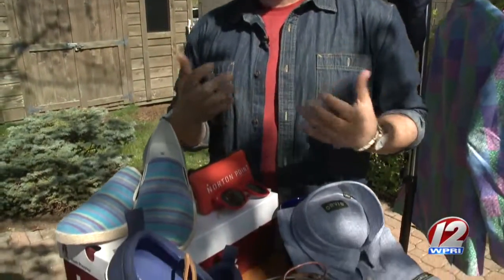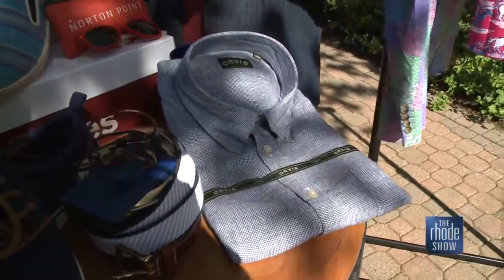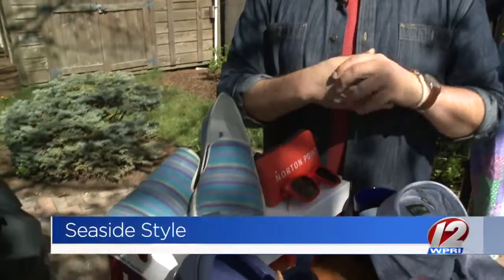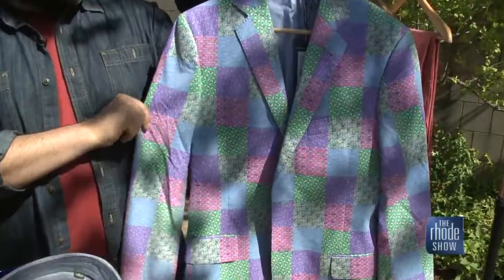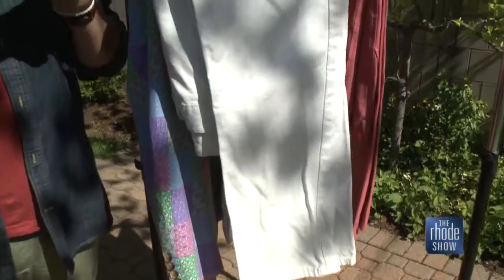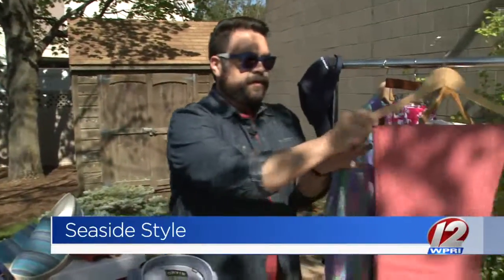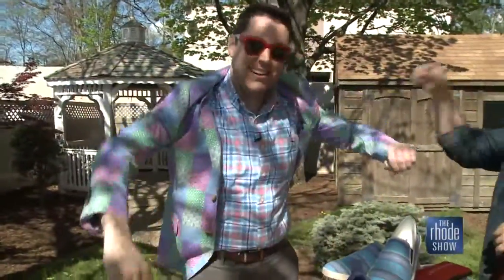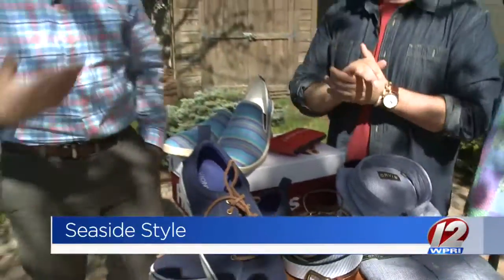Seaside Style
Effortless summer style this season!